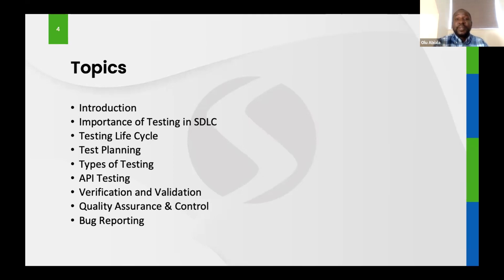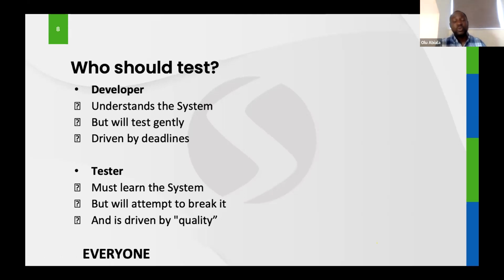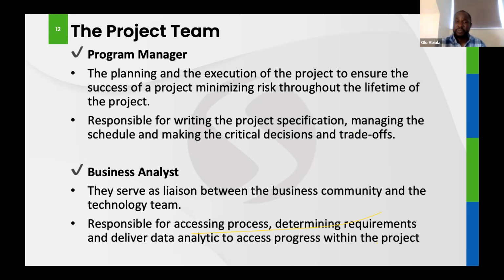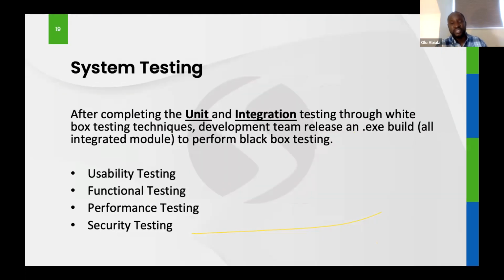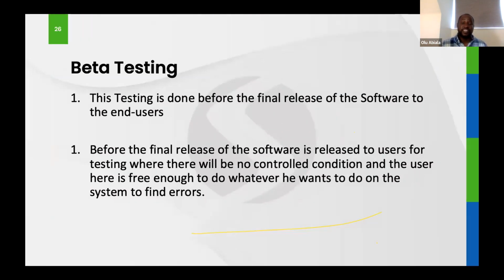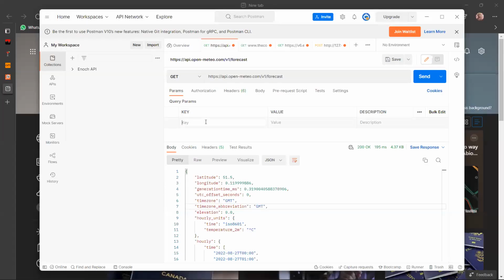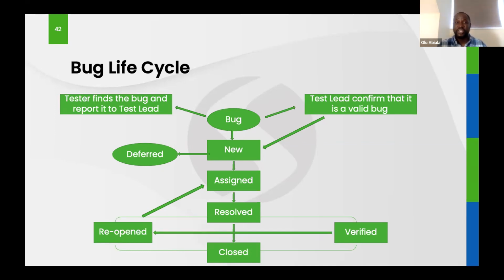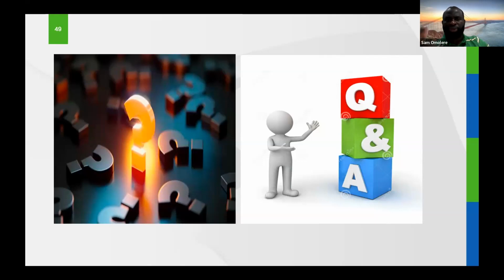Software and API Testing Class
This video contains a Free Class on Software Testing and API Testing. In this video, you will learn:
1. What is Software Testing
2. Importance of Software Testing
3. How to go about Software Testing
4. What is API Testing and More...